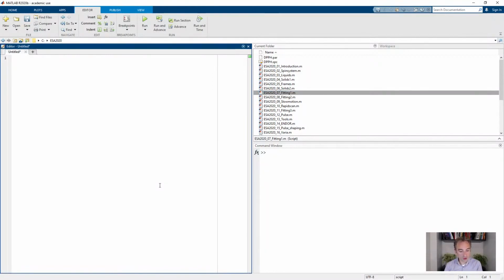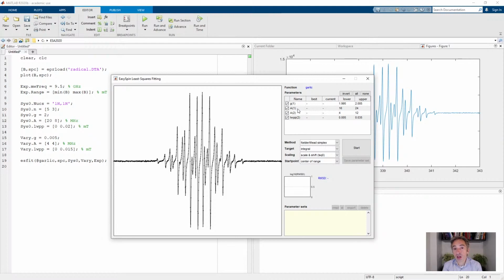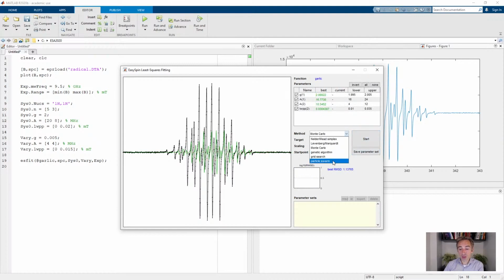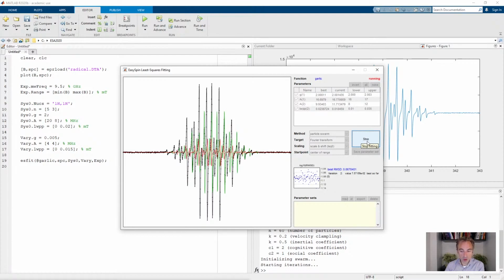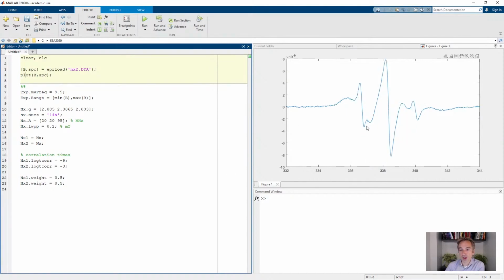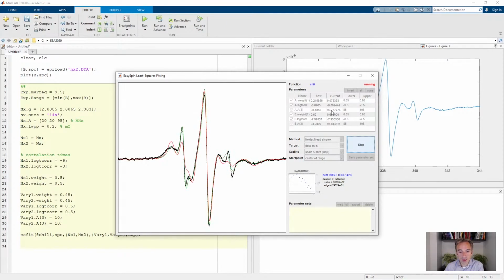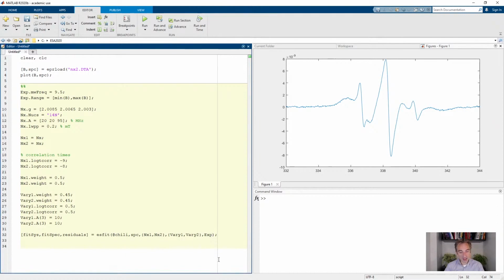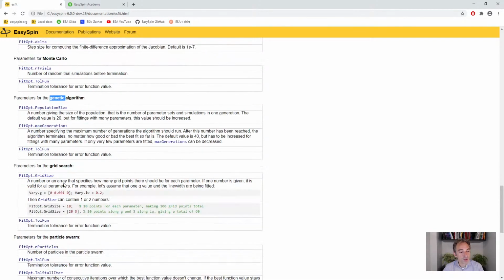EasySpin Academy 2020, Session 8: Fitting 2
Session 8: Fitting 2